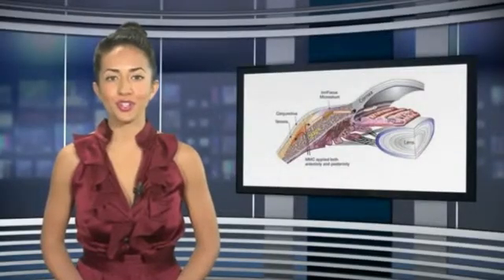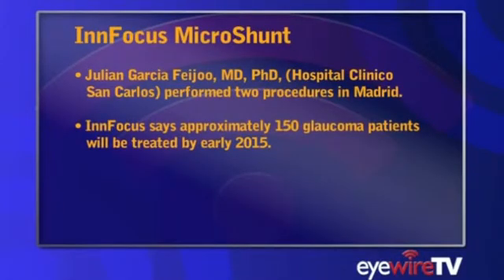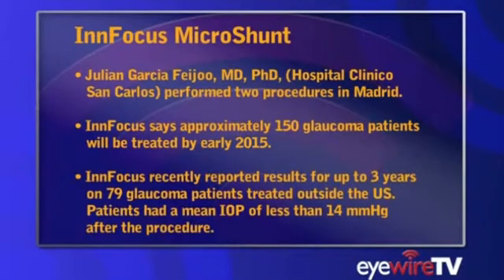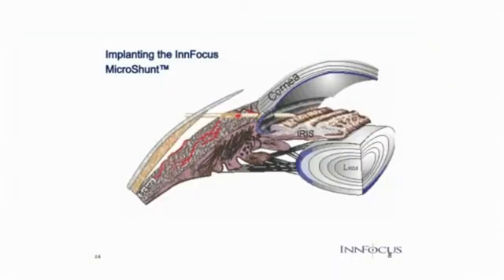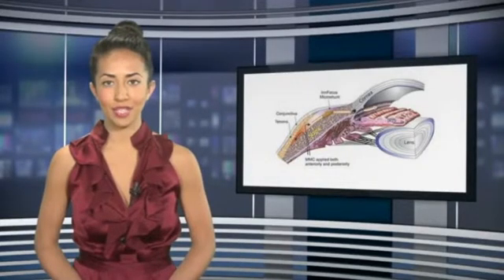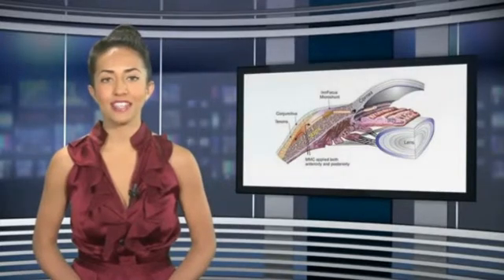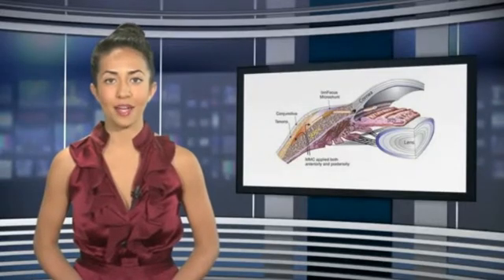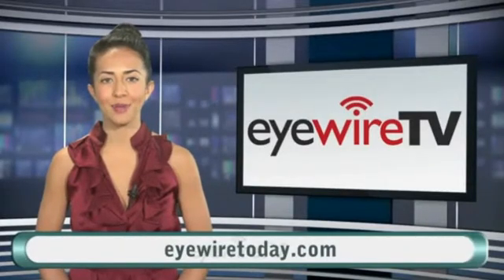Eyewire Today Innfocus Microshunt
Latest News - Wednesday, January 21, 2015 - InnFocus Inc. provides updates on its MicroShunt glaucoma drainage implant. Visit that site for full videos.